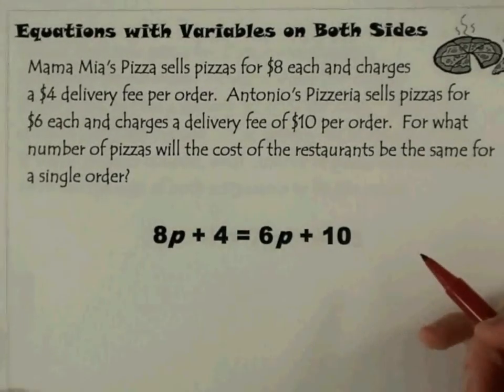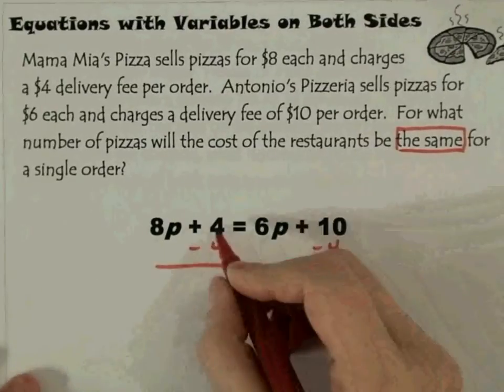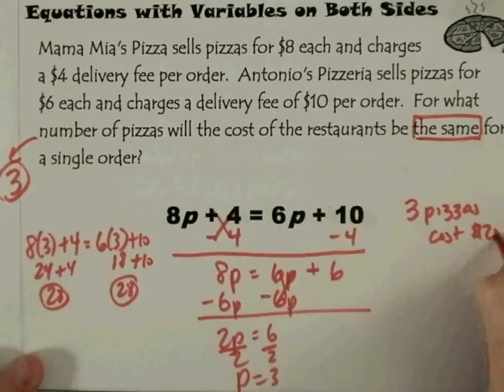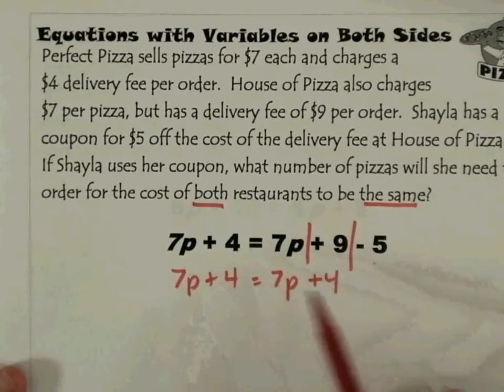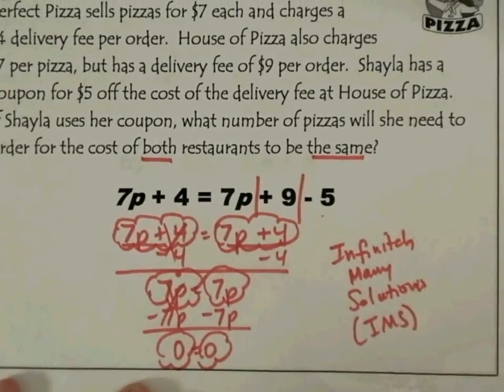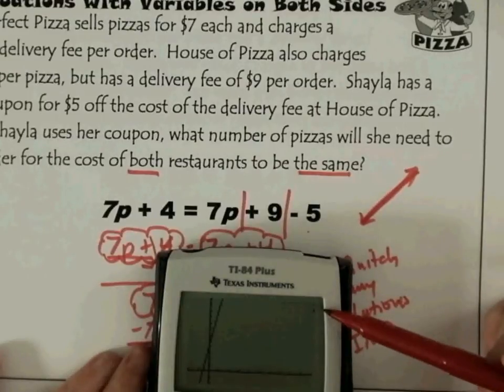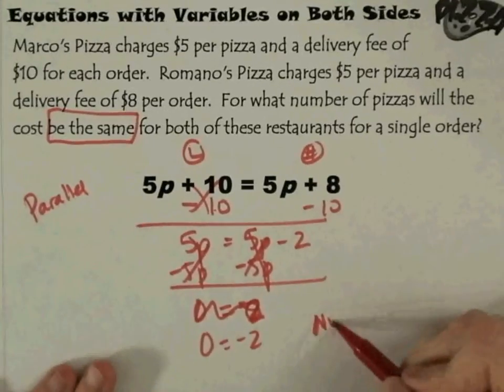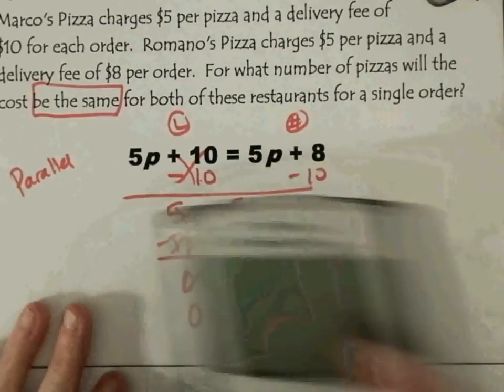Variables on Both Sides - One Solution, No Solutions, Infinitely Many Solutions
Understanding situations that have equations with variables on both sides of the equal sign and interpreting their solutions.